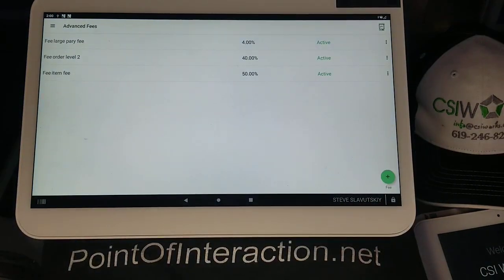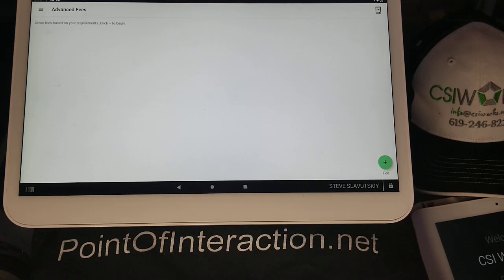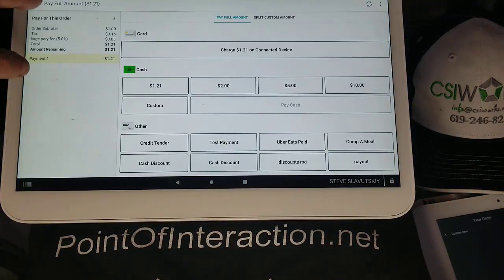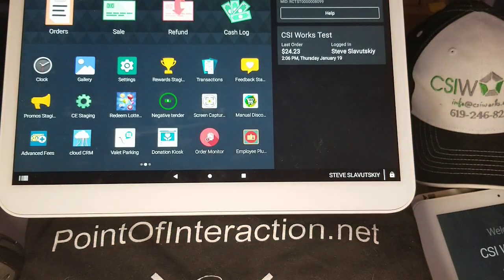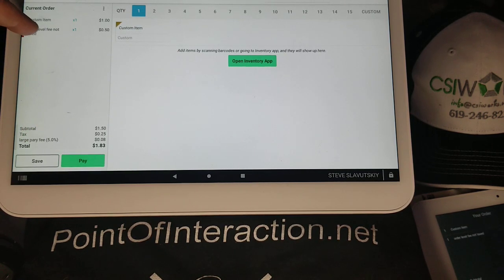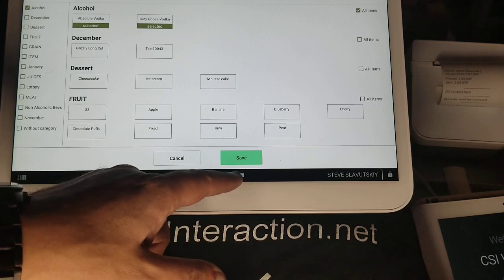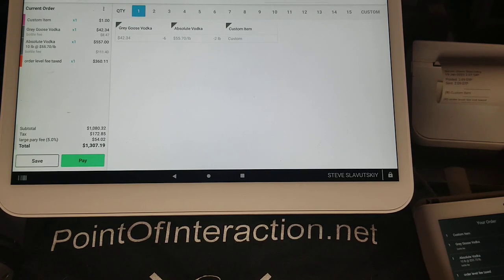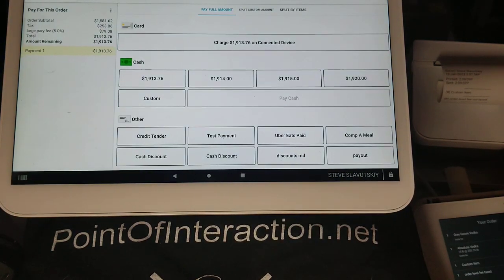Updated Enhanced Advanced Fees App on Clover.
Install Advanced Fees on Clover